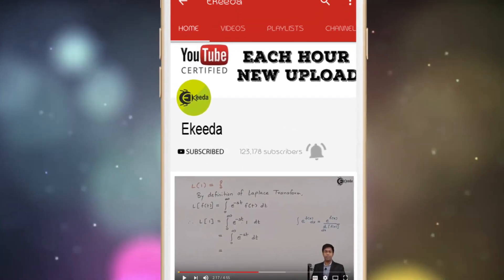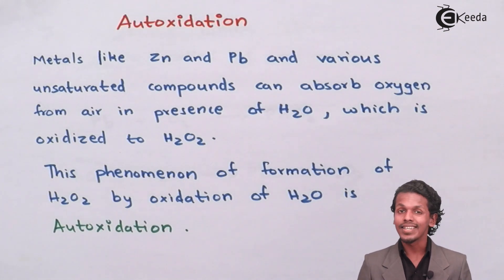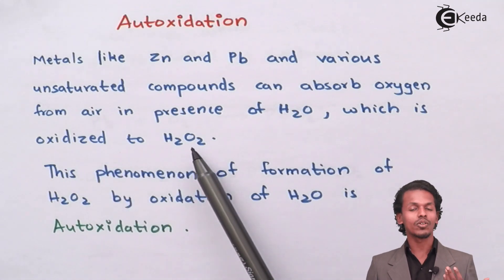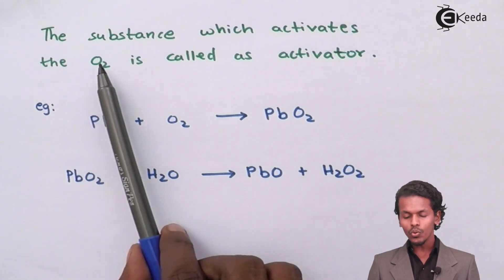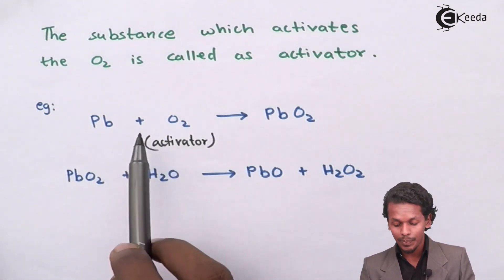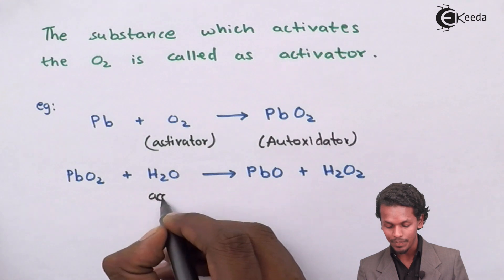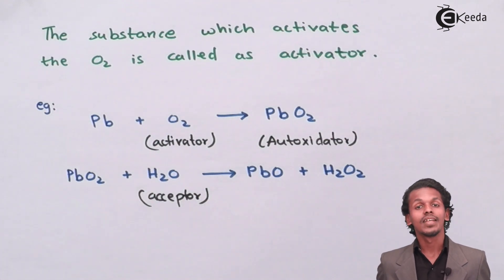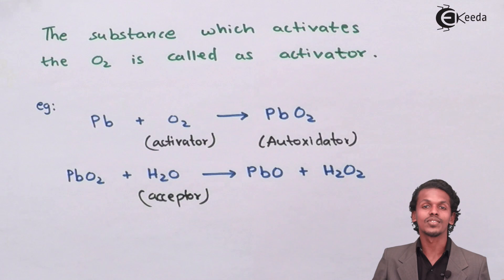Autoxidation Reaction - Redox Reaction - Chemistry Class 11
Autoxidation Reaction Video Lecture from Redox Reaction Chapter of Chemistry Class 11 for HSC, IIT JEE, CBSE & NEET.

Happy Learning : )